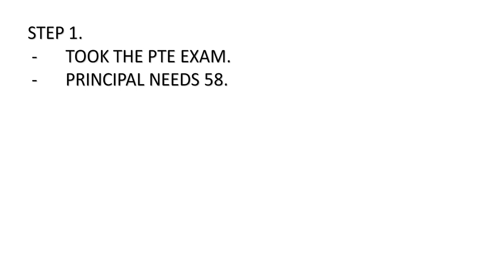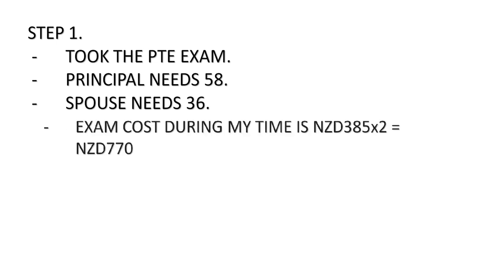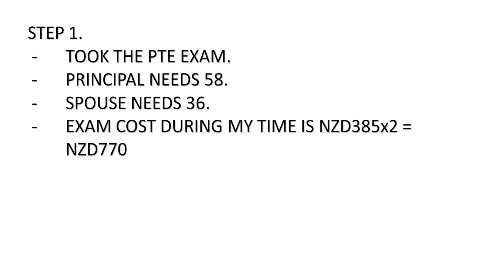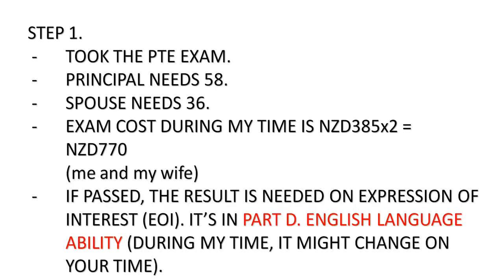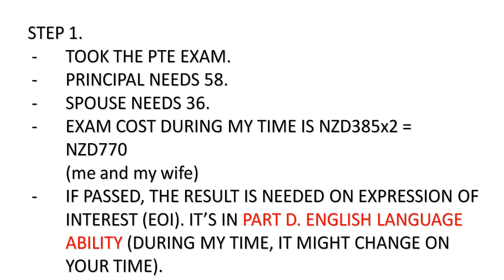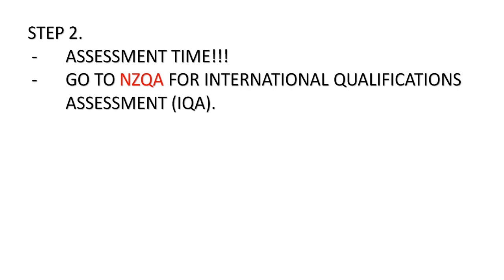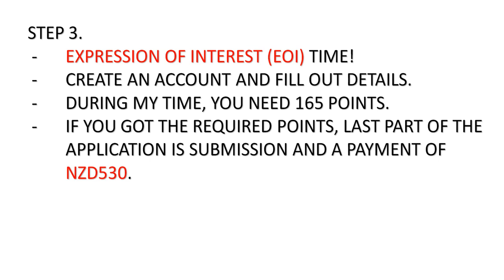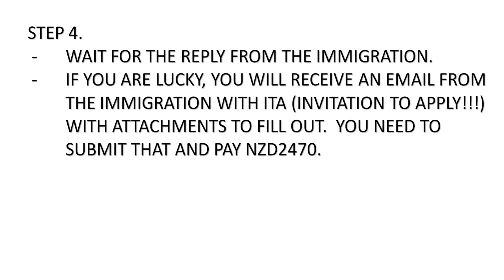HOW I APPLY SKILLED MIGRANT RESIDENT VISA IN NEW ZEALAND